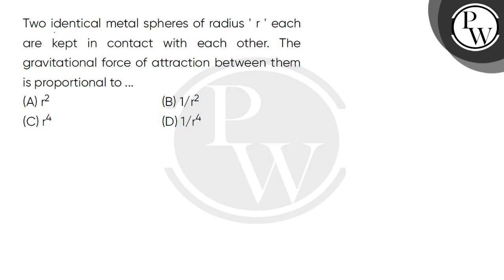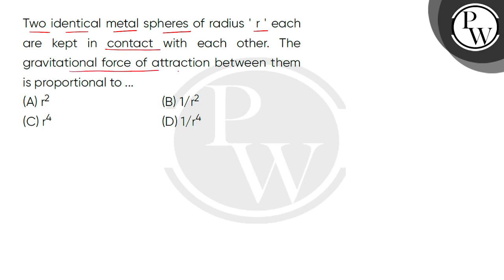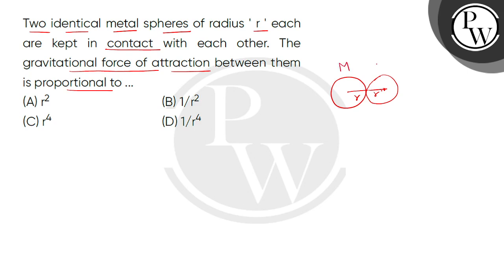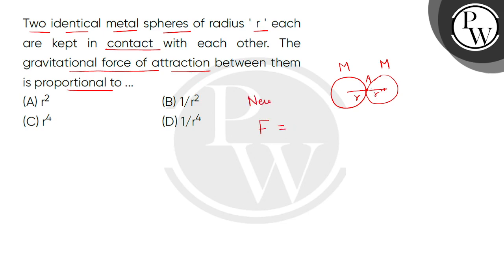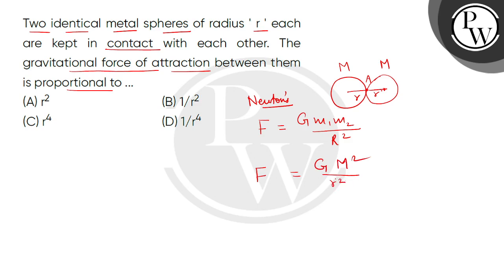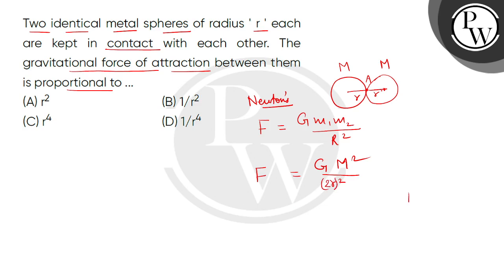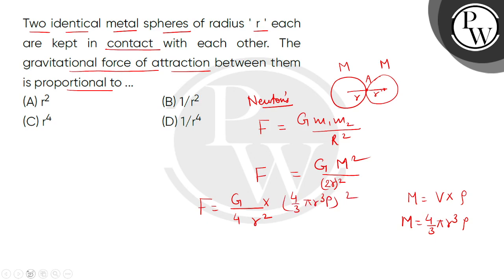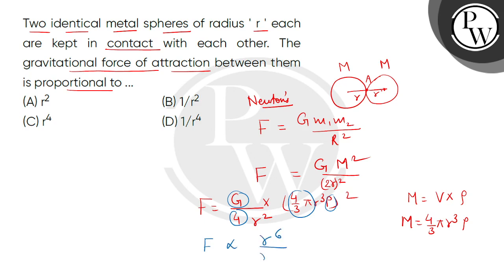Two identical metal spheres of radius ' r ' each are kept in contact with each other. The gravit....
Two identical metal spheres of radius ' r ' each are kept in contact with each other. The gravitational force of attraction between them is proportional to ... 📲PW App